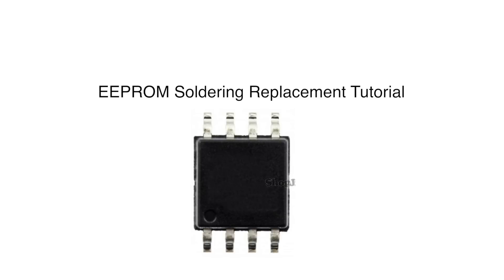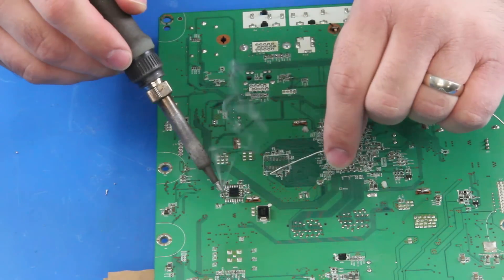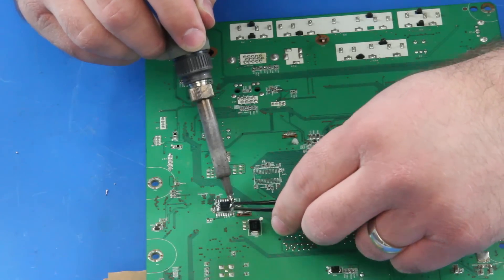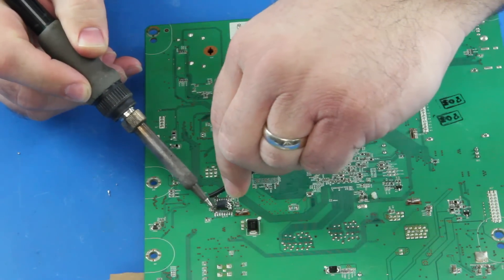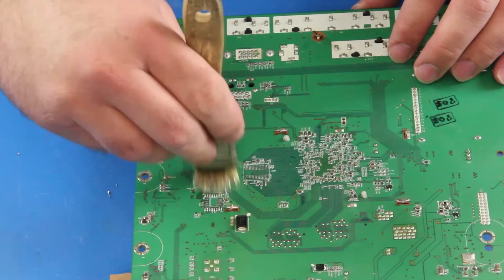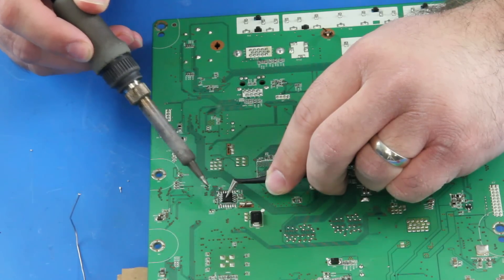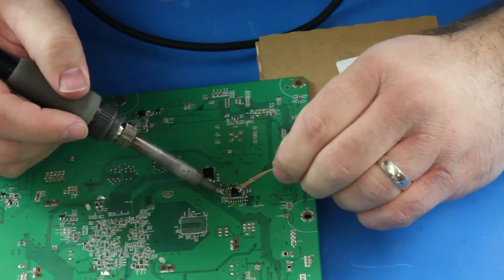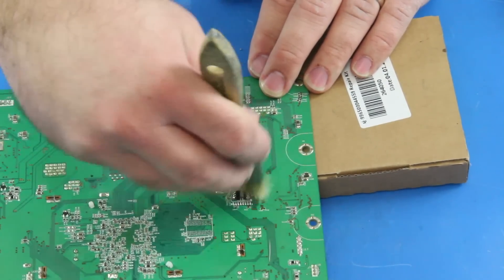EEPROM Component Replacement Tutorial - How to solder and 8 pin eeprom component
How to solder and 8 pin eeprom component

In this video we will show how to replace an eight pin eeprom chip.  This eeprom is used in many different component repair kits to fix many different symptoms.
Your board may look different than ours and your eeprom may be in a different location than what we are showing on this board.  Once again, this is a general video showing the soldering process of how to replace this eeprom.
I will start by applying some solder to the one side of the chip.  This will help to loosen the existing solder holding the chip to the board.
I am kind of struggling to loosen this side, so I will add some solder to the other side as well and start loosening it.
I will run the iron back and forth over the legs to heat up the solder and loosen the chip from the board.  This side has now come loose, and I will start loosening the other side again.
I will use my desolder gun to remove the majority of the solder that is left on the pads.  After I have removed the chip, I will use the solder wick and my iron to clean up the pads on the board.
Next, I will use my brush and isopropyl alcohol to clean up the pads as well.
After I clean up the pads I can get my chip positioned.  Be sure to match the circle on the chip, with the circle on the board.  I will use my tweezers to hold the chip to the board and then I will apply some flux to the legs of the chip, and then add some solder to my iron, and run my iron over the legs of the chip, to secure it to the board.
Then, I can rotate the boards and do the same process for securing this side of the chip to the board.
During the soldering process,  you may get a solder bridge, joining two of the legs on the component.  This is not good, and should be fixed.
I have a solder bridge here, and will use my solder wick to remove the excess solder and then resolder the legs again.
I can clean up the replacement component with my brush and isopropyl alcohol.
There you have it, we have replaced this eeprom chip.